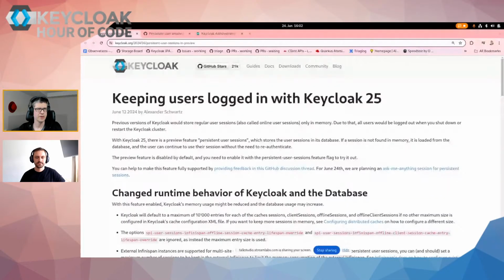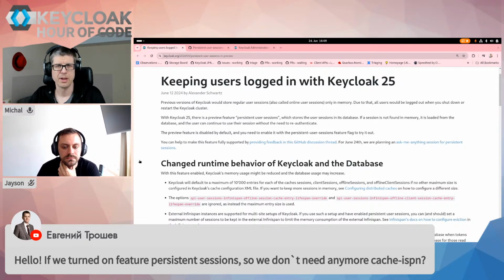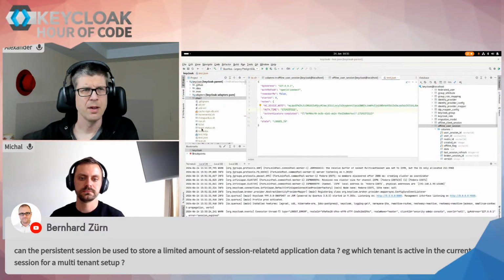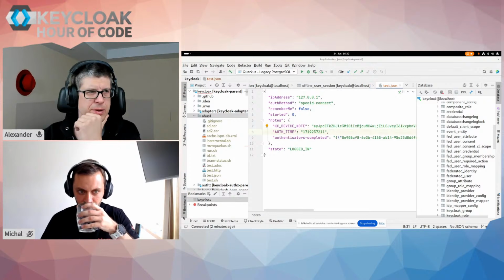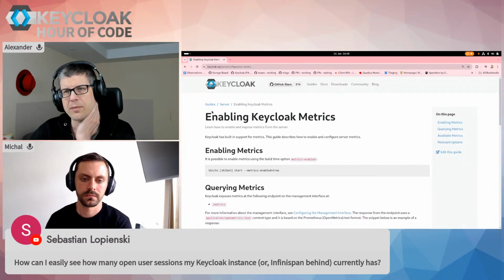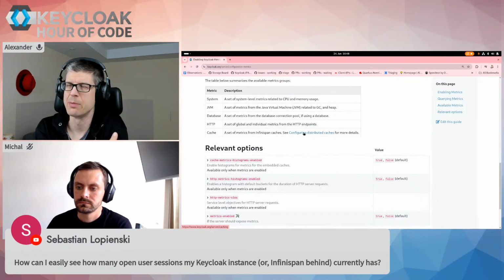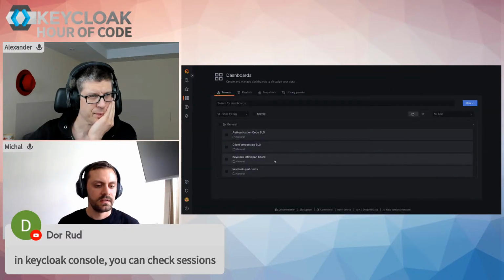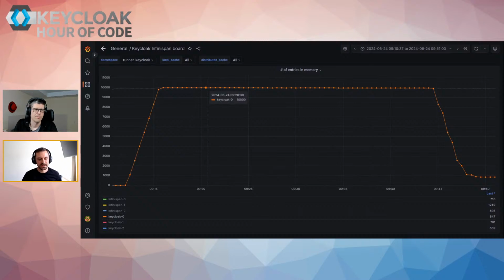Keeping users logged in with Keycloak 25 @ Keycloak Hour of Code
Previous versions of Keycloak would store regular user sessions (also called online user sessions) only in memory. Due to that, all users would be logged out when you shut down or restart the Keycloak cluster.

With Keycloak 25, there is a new preview feature “persistent user sessions”, which stores the user sessions in its database. If a session is not found in memory, it is loaded from the database, and the user can continue to use their session without the need to re-authenticate.

Join us for this live session, either in the stream & chat, or on stage!